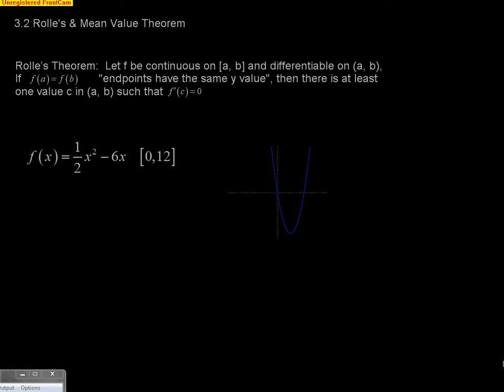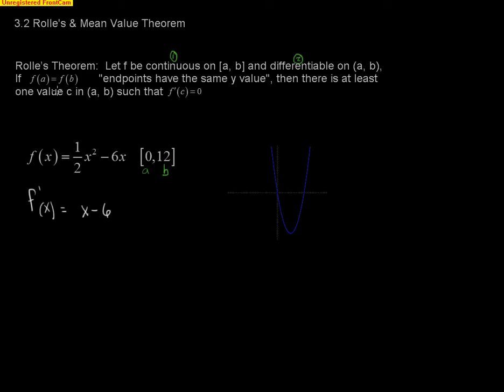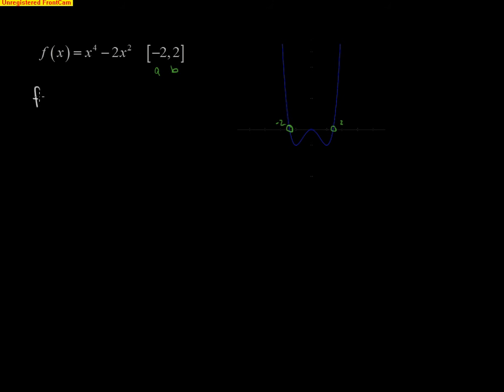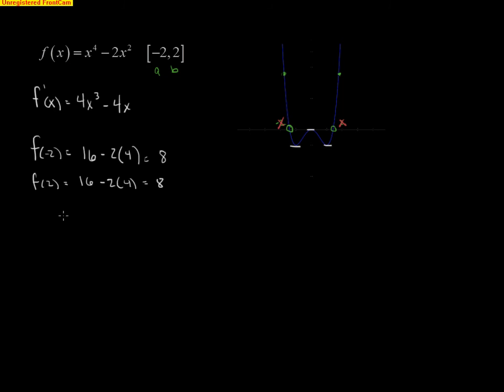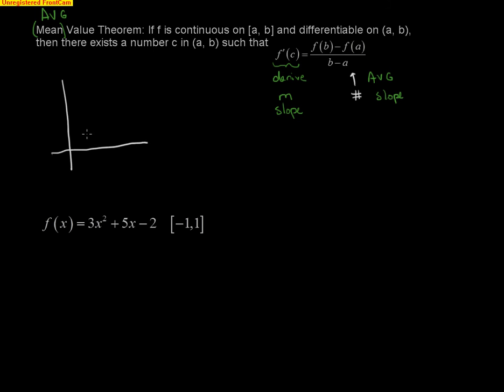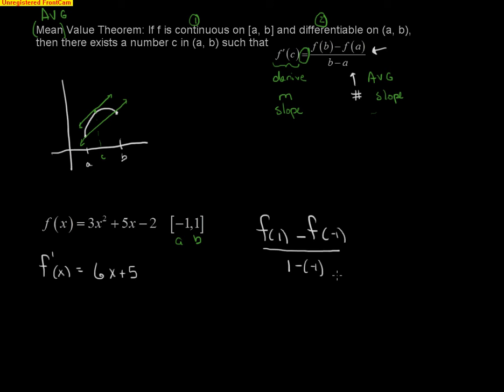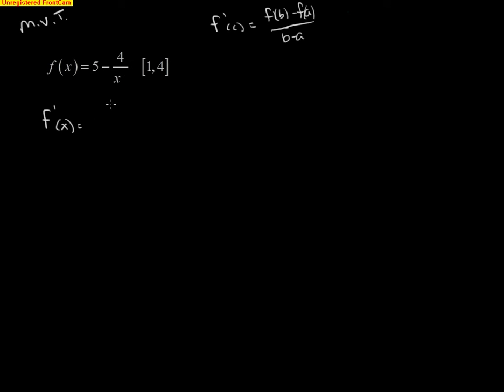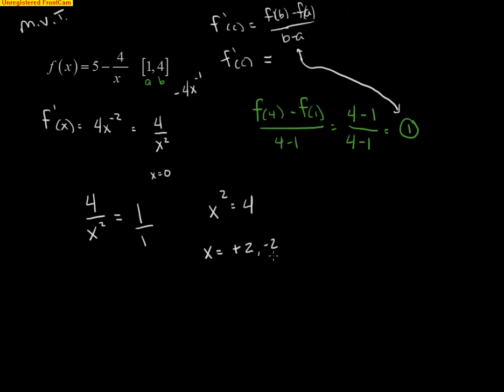Calculus: 3.2 Rolle's & Mean Value Theorems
Video explaining Rolle's & Mean Value Theorems for Calculus